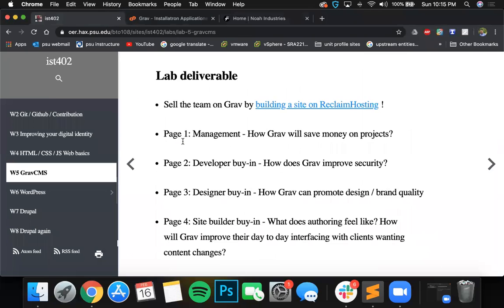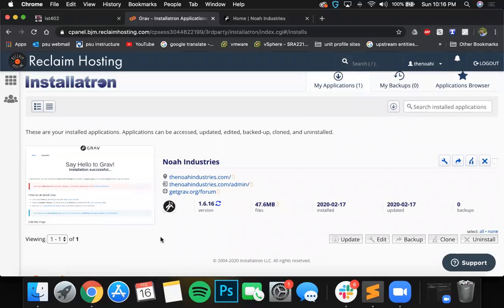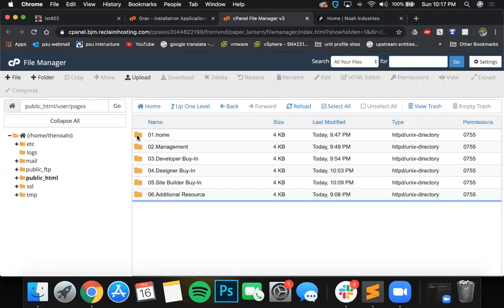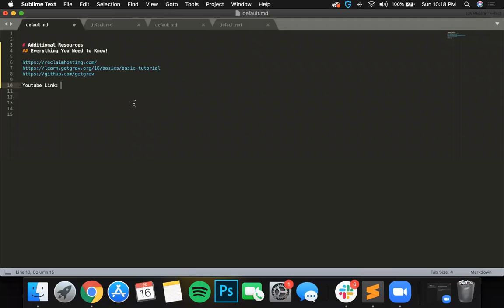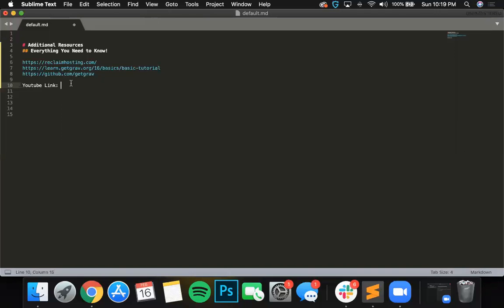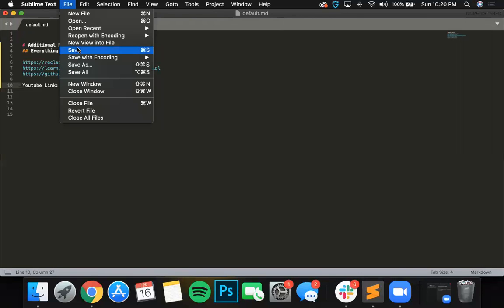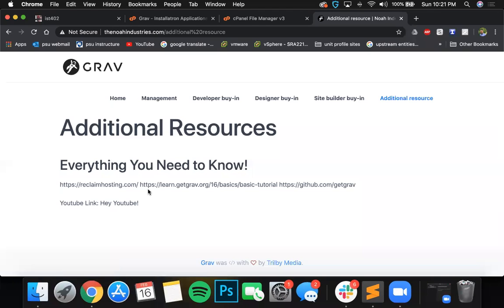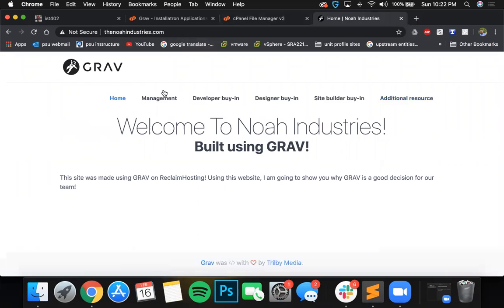Lab 5: Lets Use GRAV!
IST 402
Noah Johnson
njj5125

Lab 5: GravCMS